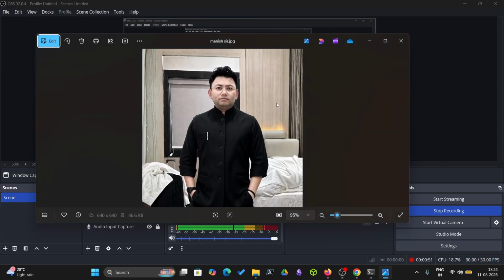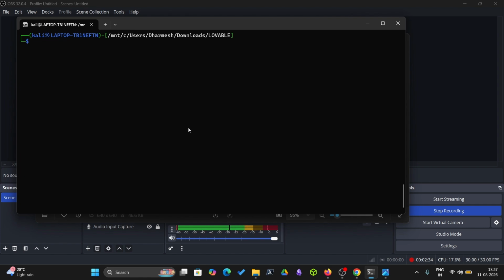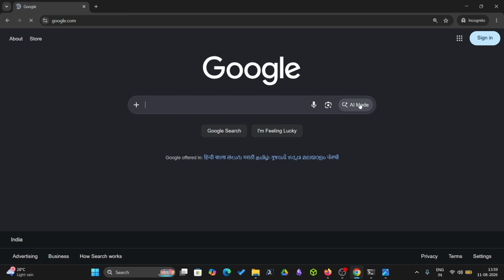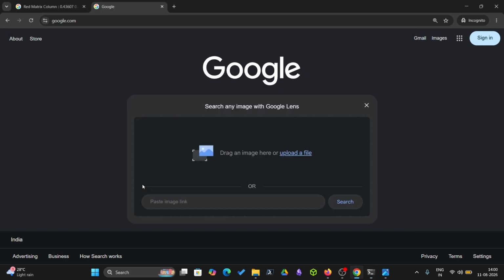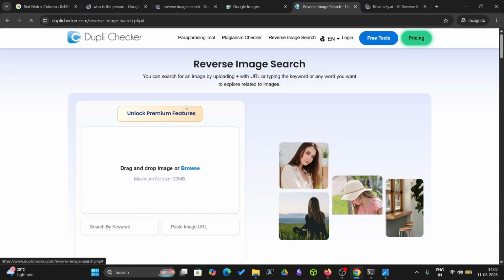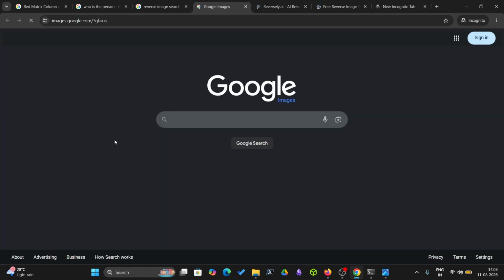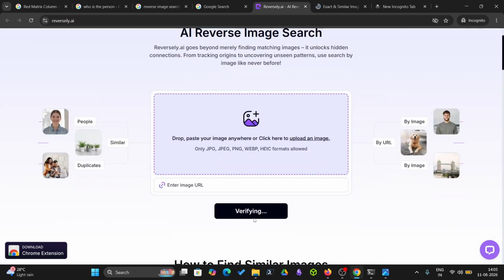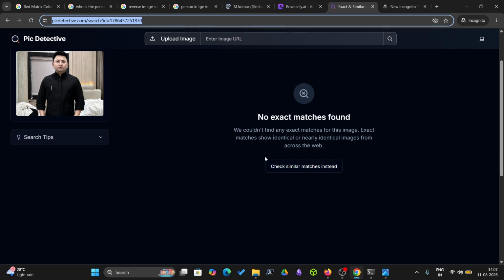HUMINT & OSINT Explained: How to Find People Using Public Information and Images #4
HUMINT (Human Intelligence) and OSINT (Open-Source Intelligence) are powerful intelligence-gathering disciplines used to collect, analyze, and correlate information about people, organizations, and activities.

In this video, we explore how HUMINT and OSINT can be used together to investigate publicly available information and build a digital intelligence profile from seemingly small clues.

We focus on how information contained in photographs, usernames, social media profiles, websites, locations, metadata, and other publicly accessible sources can be correlated to uncover useful intelligence.

Topics covered in this video:

* What is HUMINT?
* What is OSINT?
* Difference between HUMINT and OSINT
* How HUMINT and OSINT work together
* Intelligence gathering from photographs
* Image-based OSINT investigation
* Identifying useful clues in images
* Reverse image searching
* Username and identity correlation
* Social media intelligence
* Geolocation and visual clues
* Metadata and digital footprints
* Information correlation and verification
* Building an OSINT investigation workflow
* Common OSINT tools and techniques
* OPSEC and privacy considerations
* Ethical and legal boundaries of intelligence gathering

This video is intended for cybersecurity students, OSINT researchers, penetration testers, security professionals, investigators, journalists, bug bounty researchers, and anyone interested in learning ethical intelligence-gathering techniques.

All techniques demonstrated should be used only for legitimate and authorized purposes. Do not use OSINT or HUMINT techniques to harass, stalk, impersonate, expose private information, or target individuals without a legitimate reason and appropriate authorization.

The objective is not simply to find information, but to understand how small pieces of publicly available data can be connected, verified, and analyzed to produce meaningful intelligence.